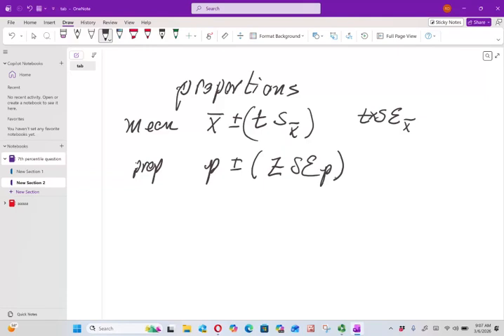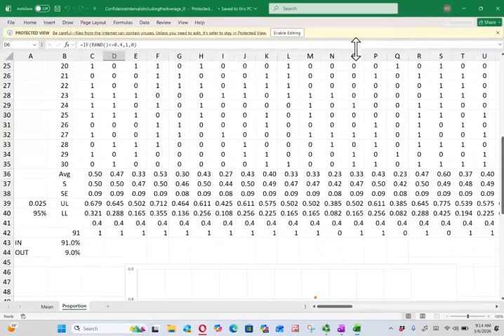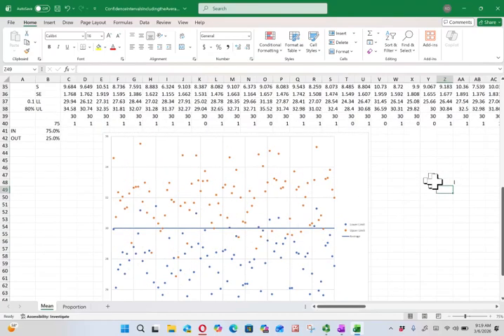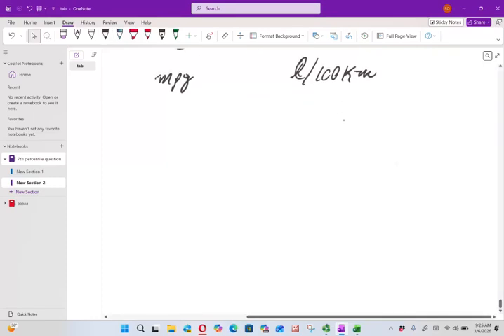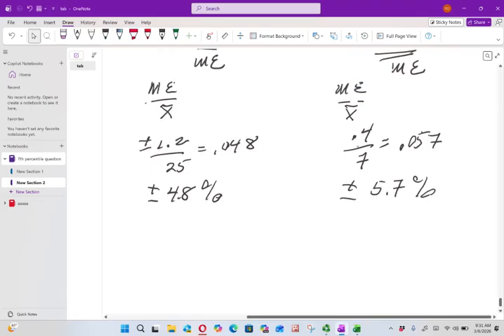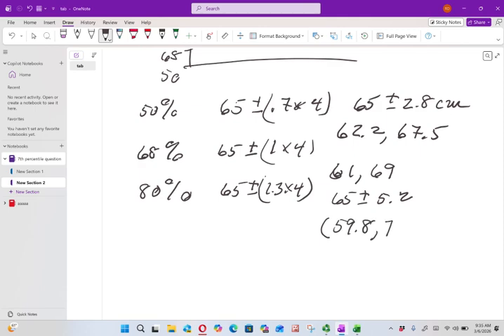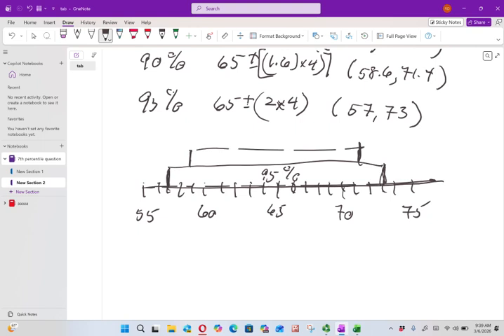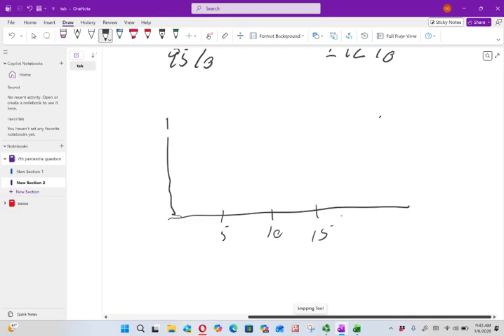Confidence Intervals as a percent of the mean March 6 2026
Confidence intervals for means and proportions as a percent.
Equivalent confidence intervals.